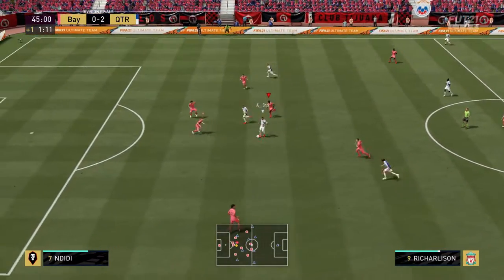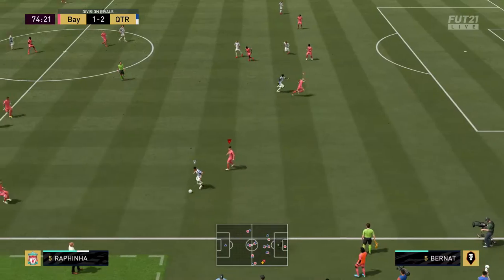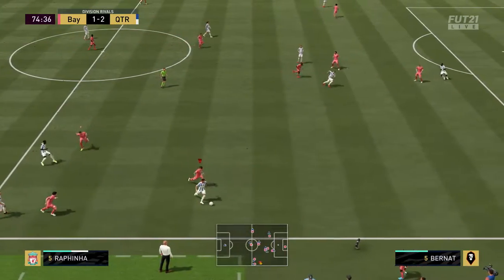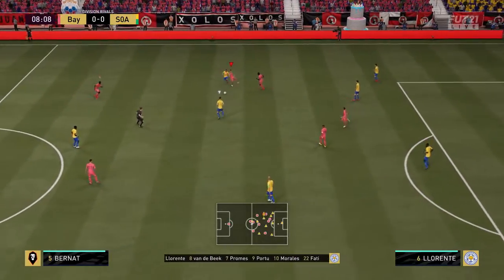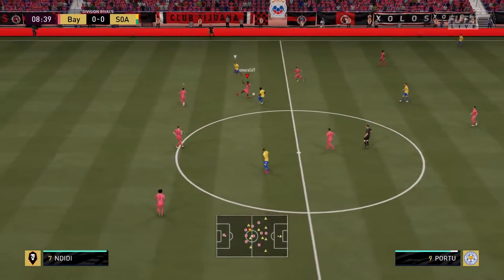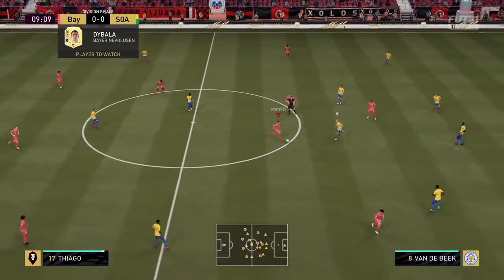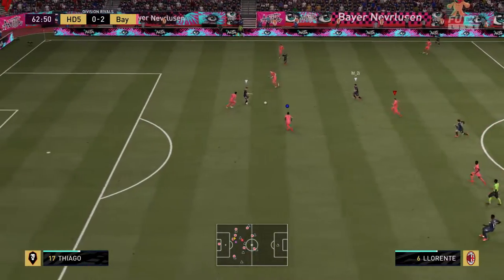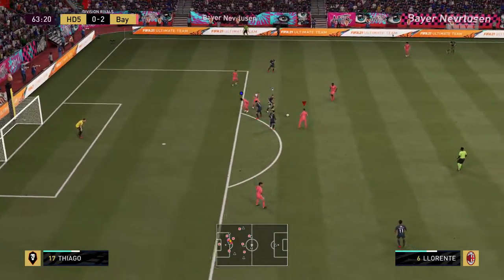Wilfred Ndidi FIFA 21 Player Review - Sissoko Alternative?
A FIFA 21 Player review of Leicester Midfielder Wilfred Ndidi.